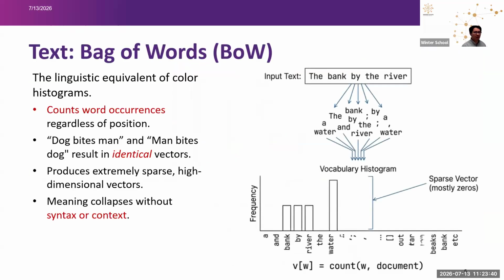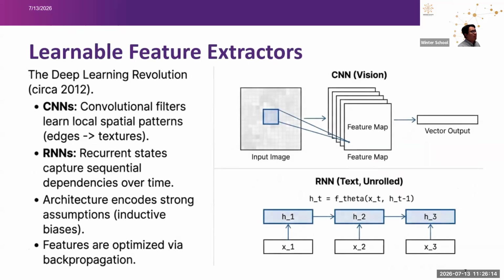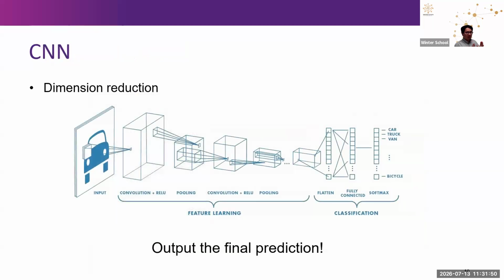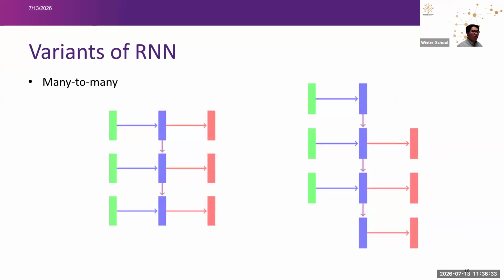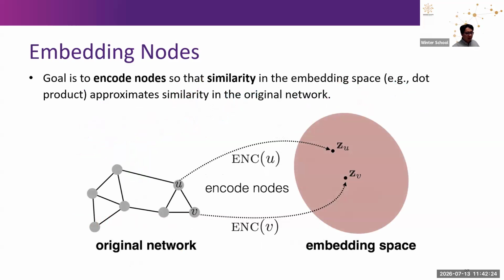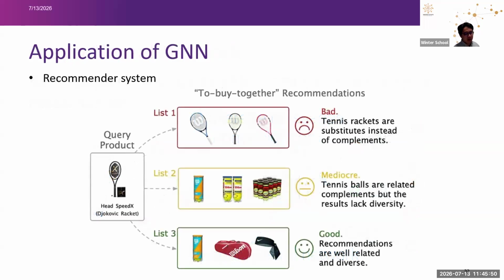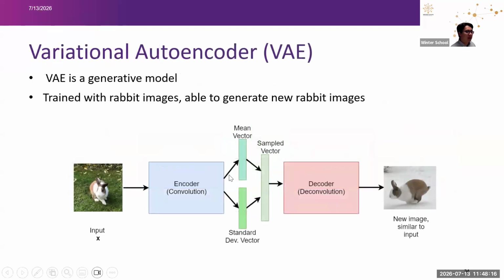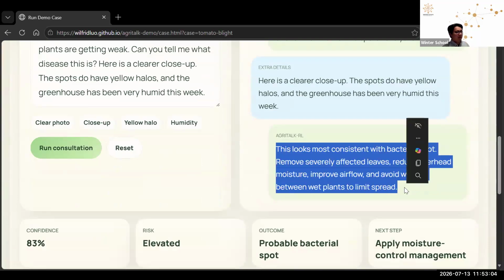04 Wilfrid Luo - Neural Networks & Embeddings